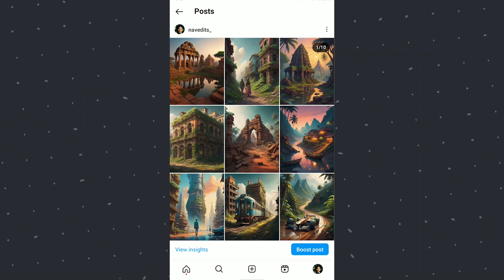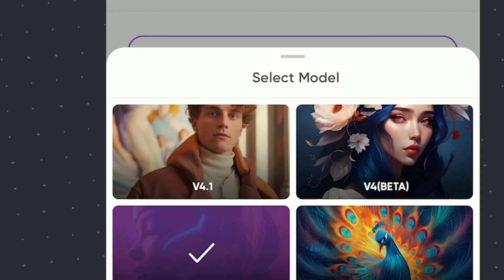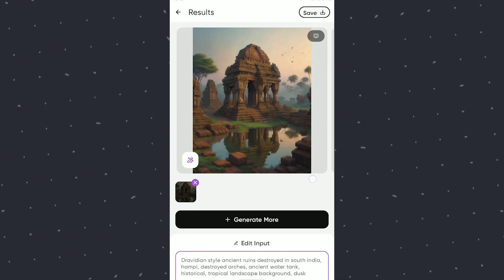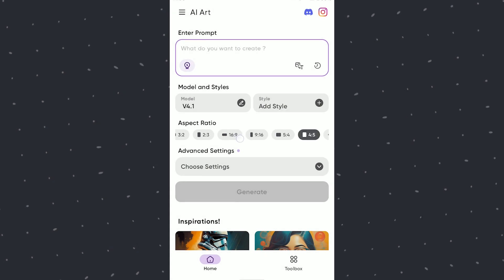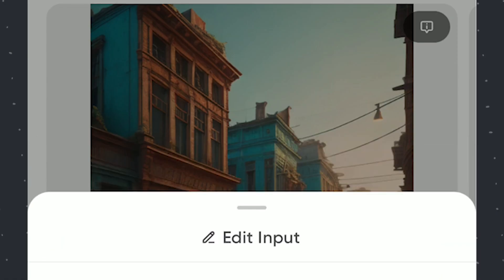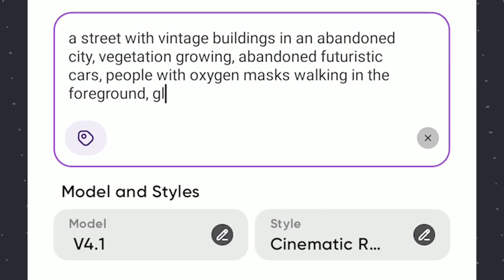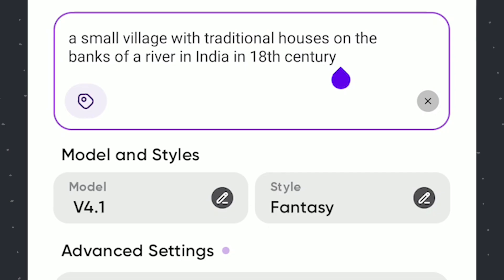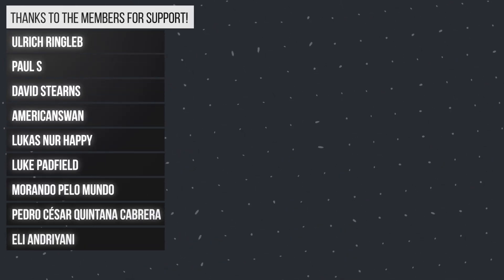TIPS to Create DETAILED Images in Imagine AI App | Android | iOS | Midjourney on mobile?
Vyro AI's Imagine AI Art generator can be quite powerful but need to be vary on how to add prompts. I created few detailed images with different type of prompts in this video which is quite similar to how Midjourney works.

Video chapters:

0:00 Intro
0:16 Creating ancient ruins
3:30 Creating abandoned city
6:17 Creating village in a tropical landscape